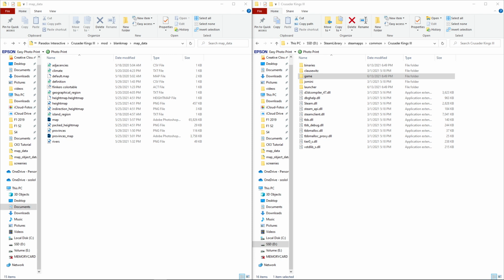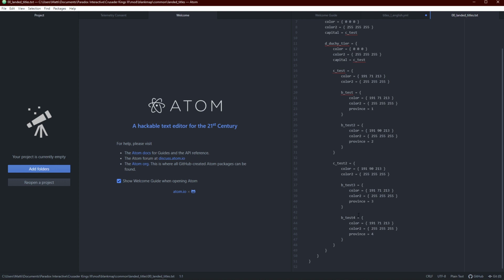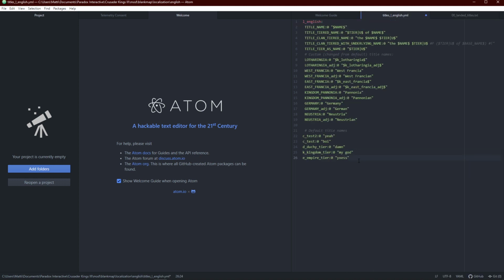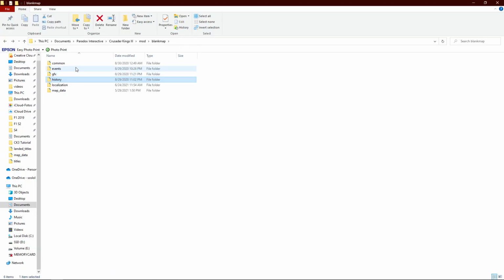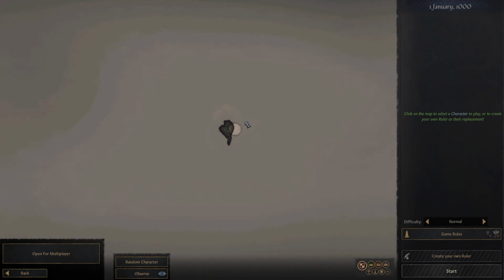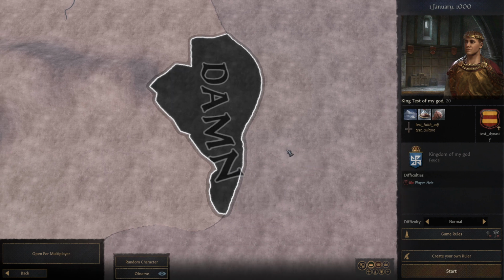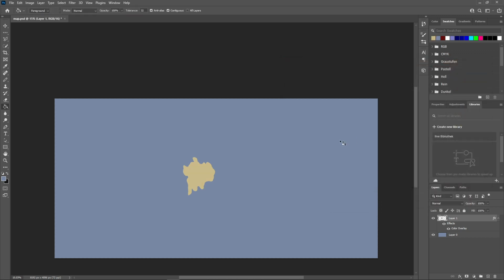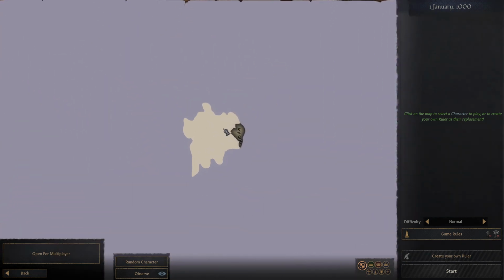PART 3 - How To Create A Custom Map In Crusader Kings 3 (Localization, History, Papermap)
In this video we will take care of the localization, the history of our titles and create a papermap.